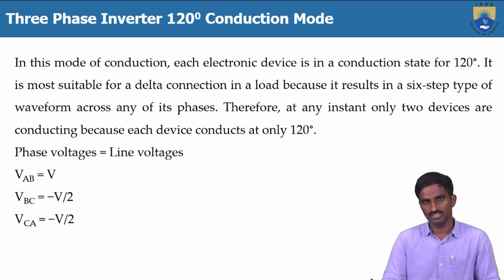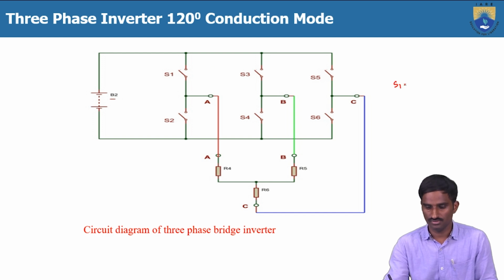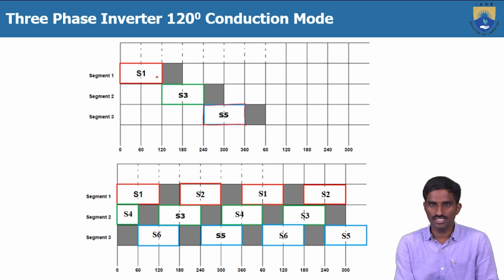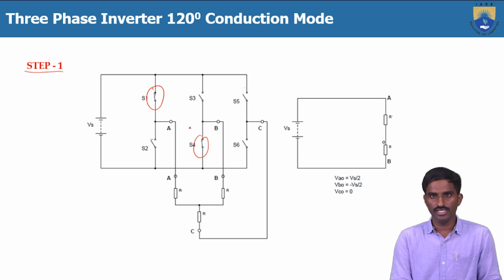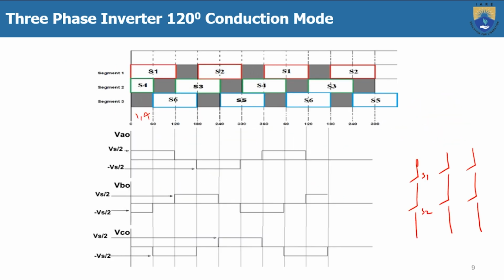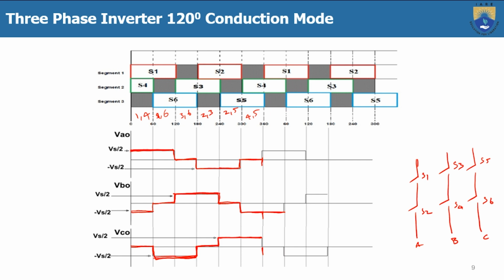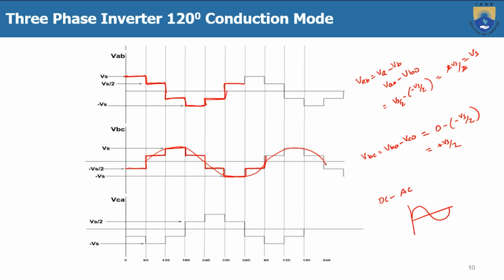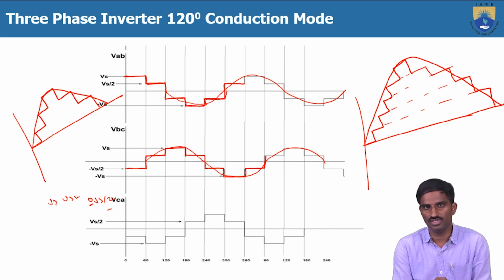Three Phase Inverter – 120° Conduction Mode by Dr. G Ranjith Kumar Gatla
Three Phase Inverter – 120° Conduction Mode by Dr. G Ranjith Kumar Gatla | IARE

Telangana, India.